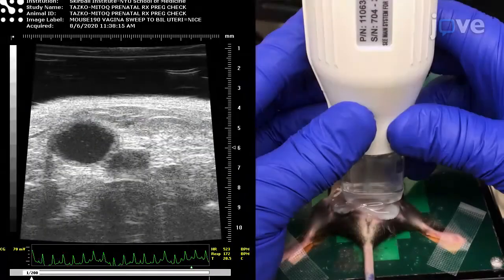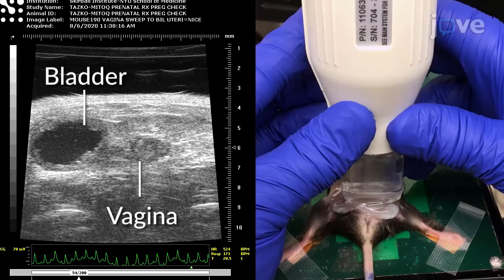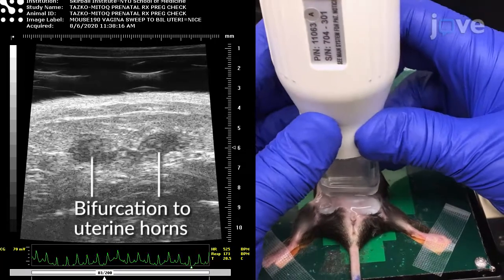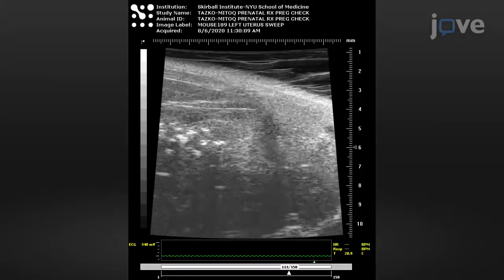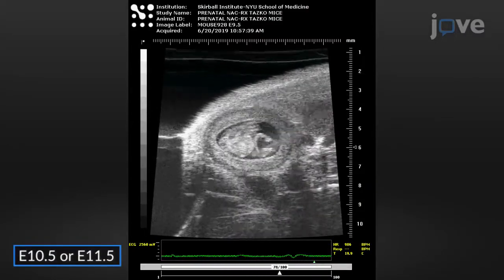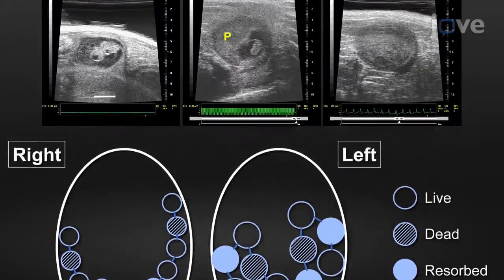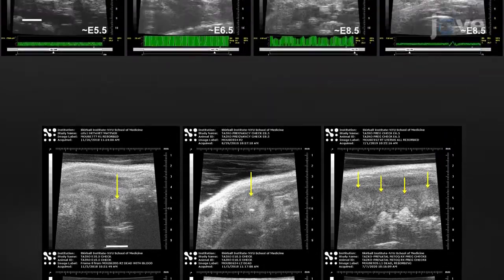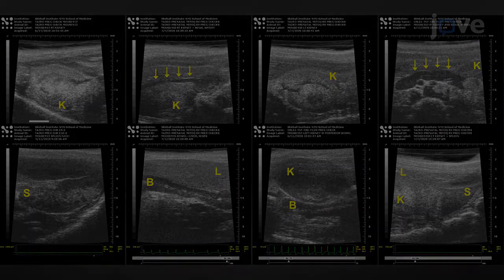High-Frequency Ultrasound for Pregnancy Assessment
Is My Mouse Pregnant? High-Frequency Ultrasound Assessment -  a 2 minute Preview of the Experimental Protocol

Colin K. L. Phoon, Mindong Ren
New York University Grossman School of Medicine, Department of Pediatrics; New York University Grossman School of Medicine, Department of Anesthesiology; New York University Grossman School of Medicine, Department of Cell Biology;

High-resolution ultrasound can help streamline experiments requiring timed-pregnant mice by determining the state of pregnancy, gestational age, and pregnancy losses. Presented here is a protocol to illustrate methods to assess mouse pregnancies as well as potential pitfalls (image artifacts) that may mimic pregnancy.